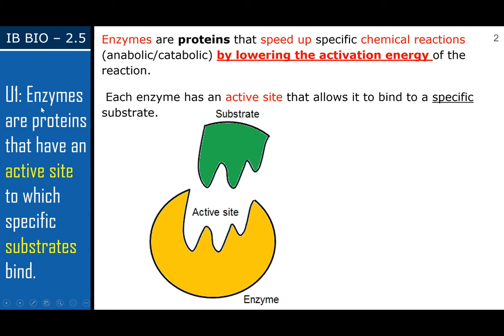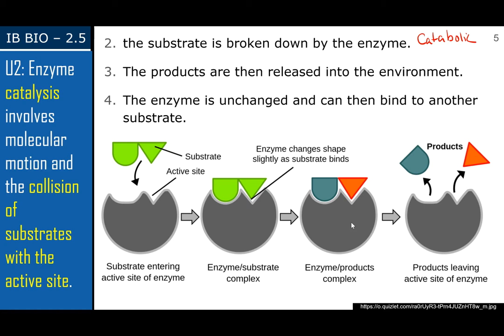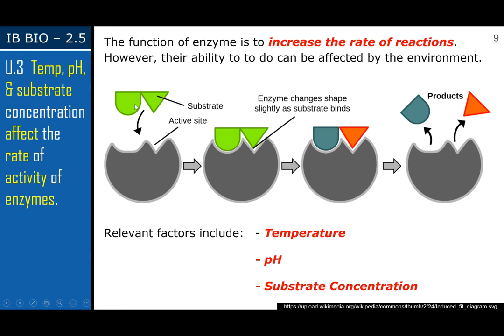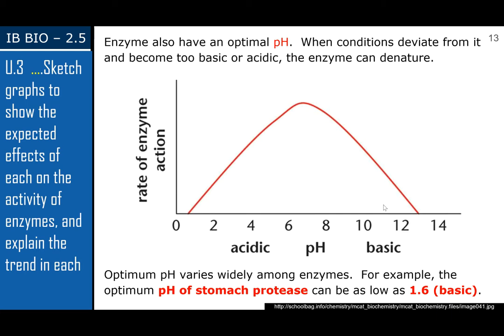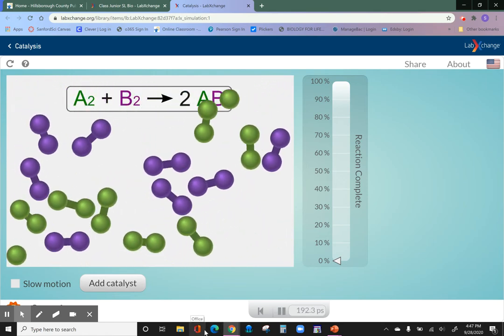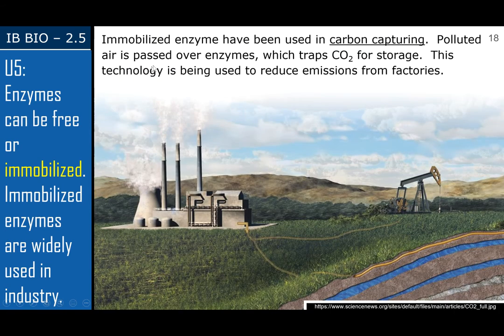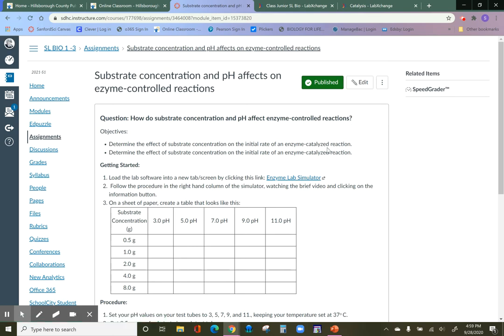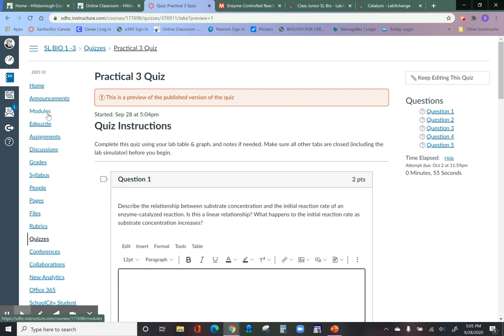2.5 Enzymes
Enzyme function and operating conditions